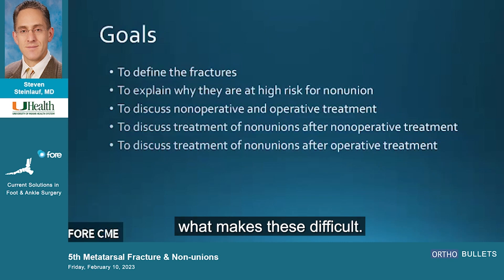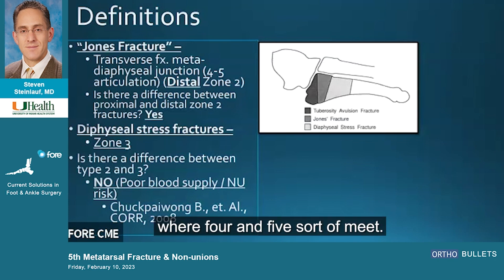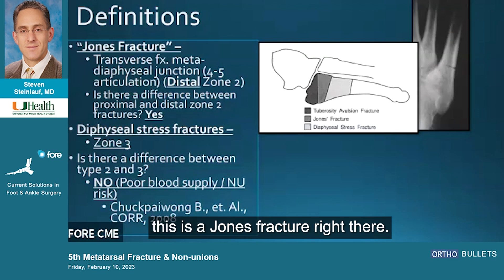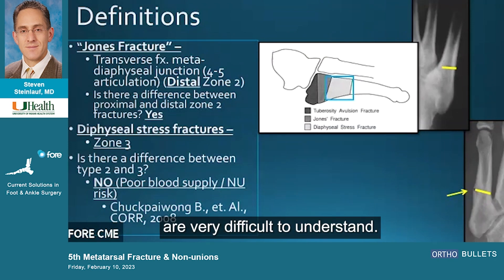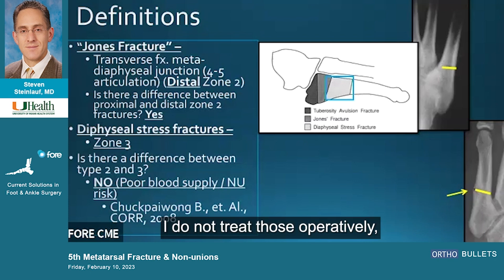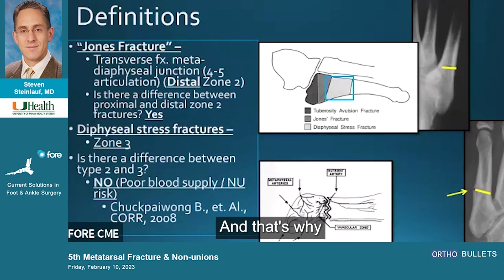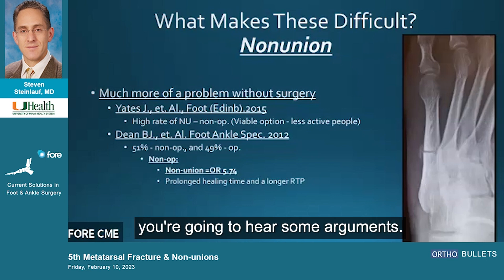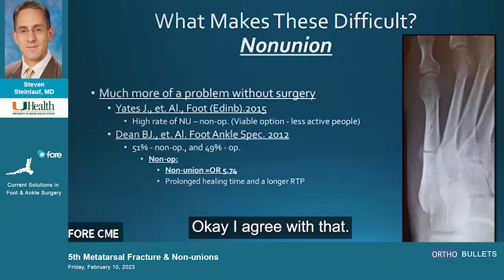5th Metatarsal Fracture & Non-unions - Steven Steinlauf, MD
New expert video by Steven Steinlauf, MD of UMiami Health at the 2023 Current Solutions in Foot & Ankle Surgery Conference.